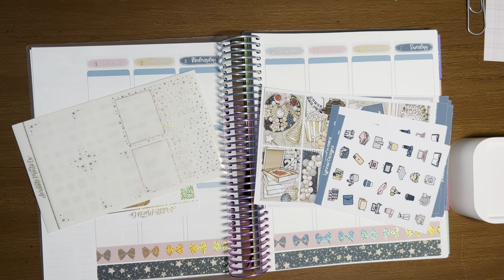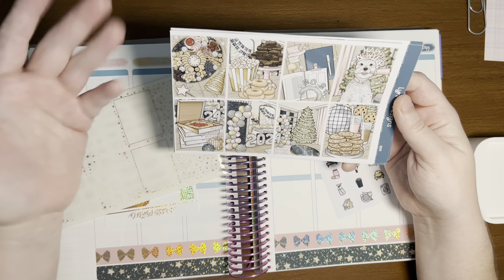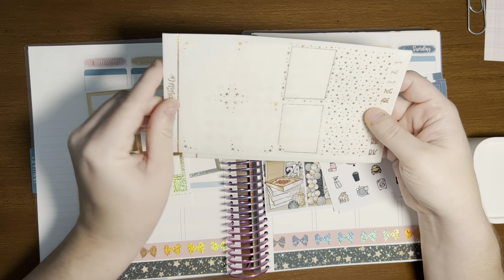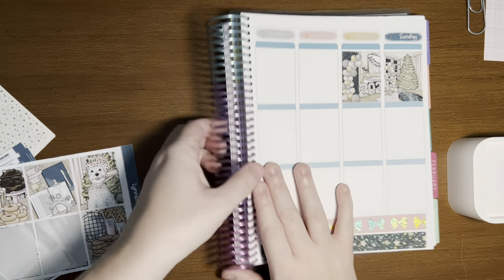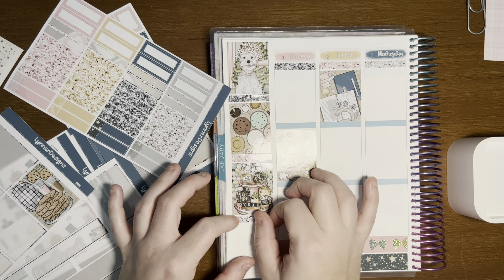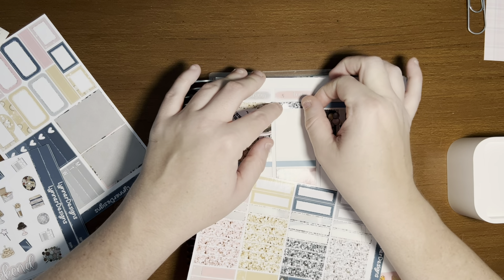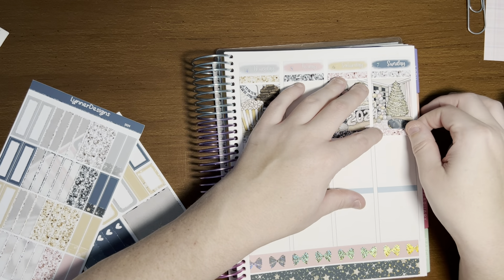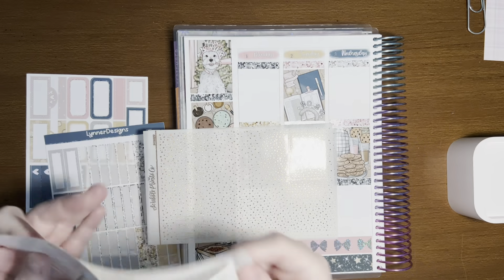Plan With Me (2024 ; Lynner Designs)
Lynner Designs:
If there is a sale you can still mention AMY in the notes for my freebie!

Shops Mentioned:
Scribble Prints Co.: